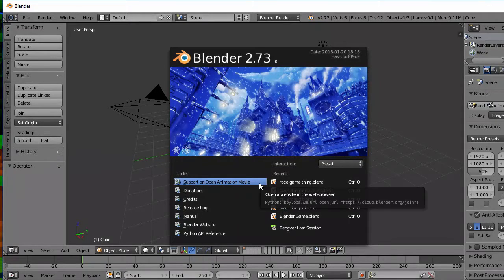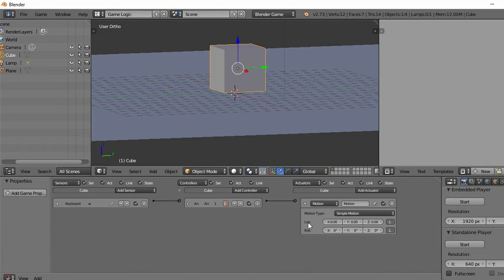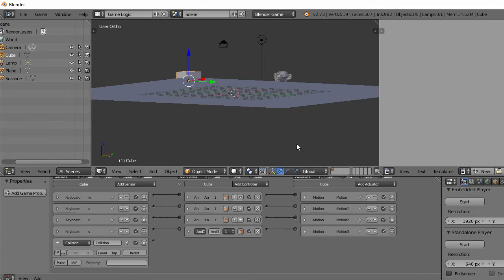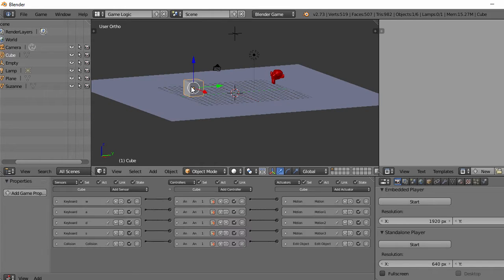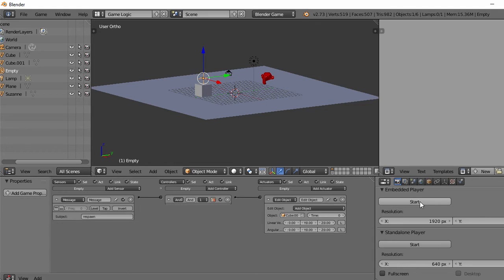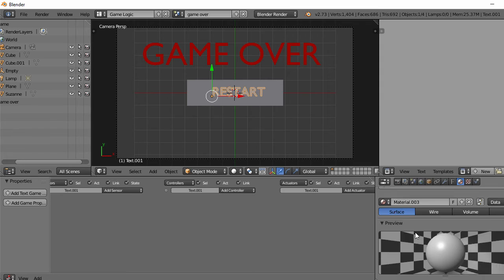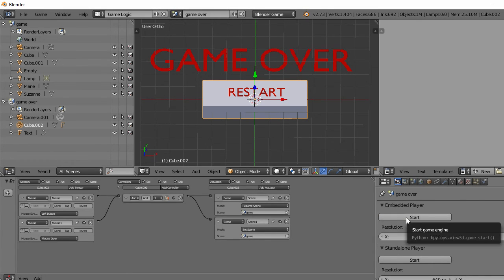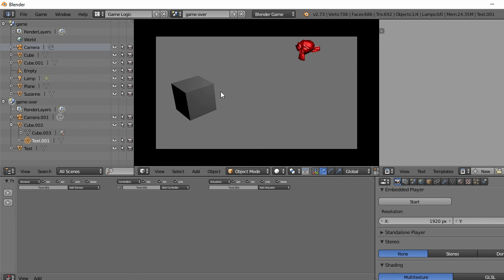Blender Tutorial: How To Make A Simple Game In Blender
Hey guys just a blender tutorial I wanted to get out to you guys to help you make your own games.